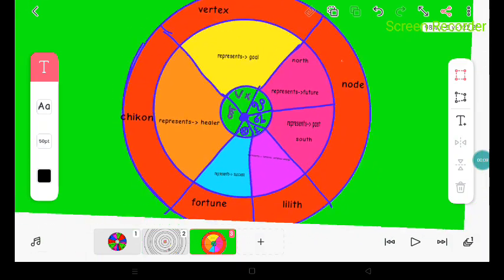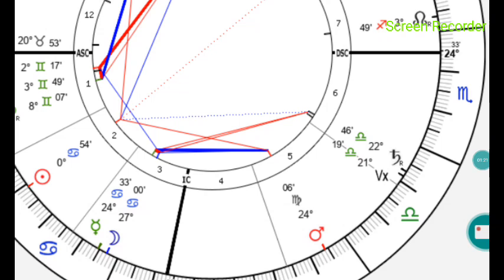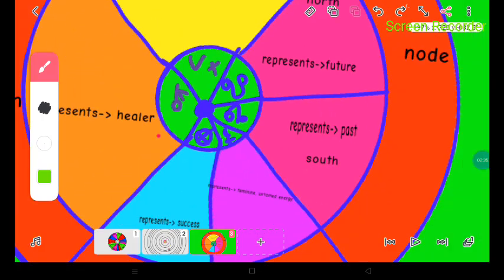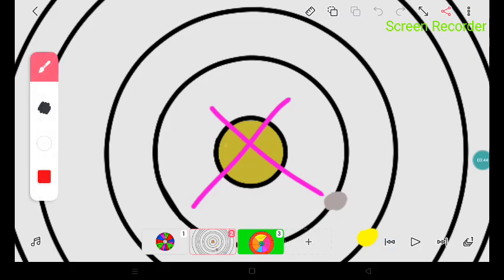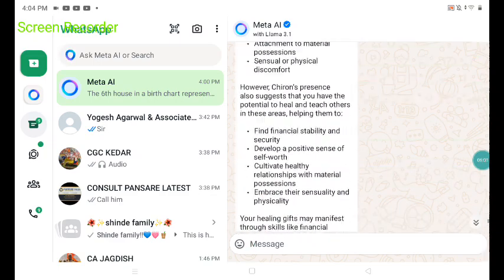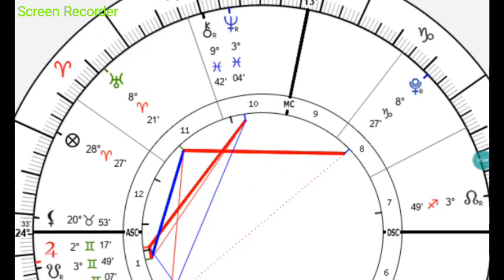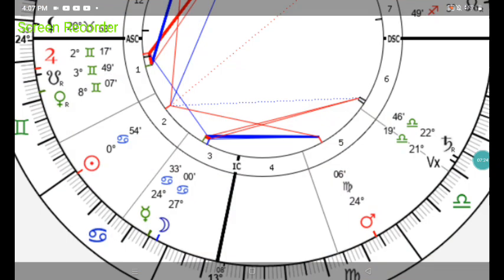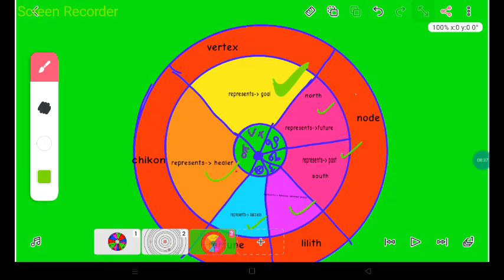extra planetery aspects in astrology explained (these are not planets)